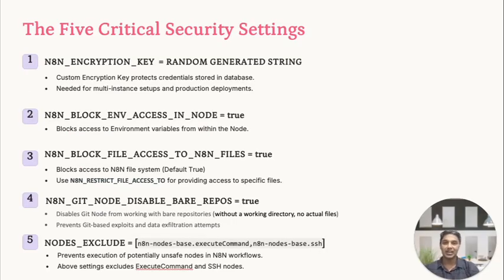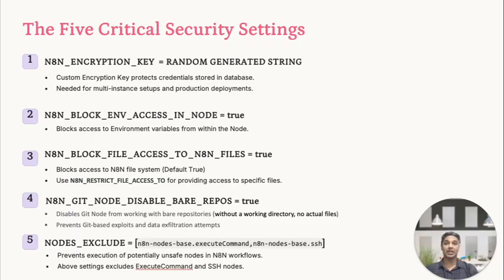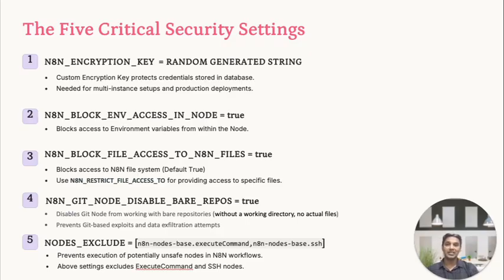Critical Security Settings for Your Self Hosted N8N Instance 🔒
In this video, I discuss the potential risks of self-hosted N8N instance and highlight five critical settings that you must configure to prevent data breaches. I highlight the importance of setting a strong encryption key, blocking access to sensitive nodes, and restricting file access to safeguard your data. Additionally, I recommend disabling Bear Git repositories and excluding unsafe nodes from your workflows. Take a screenshot of these settings and review the additional 30 important N8N settings that many admins overlook. These measures will reduce attack surface of your self-hosted instance.